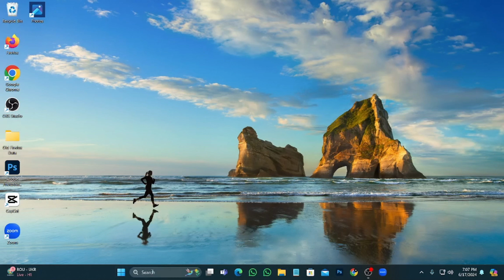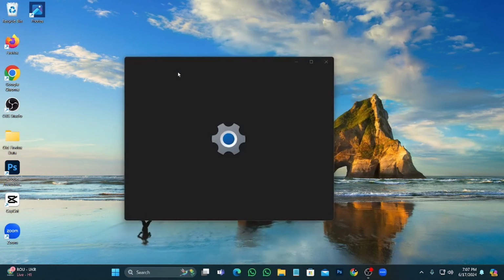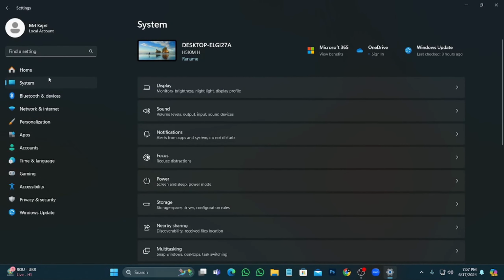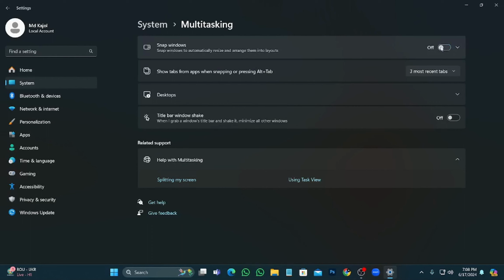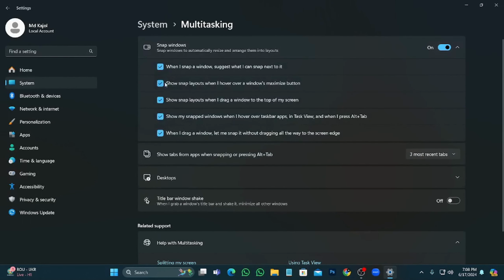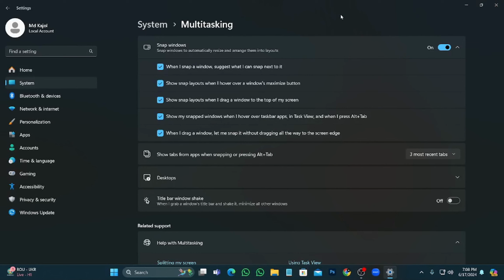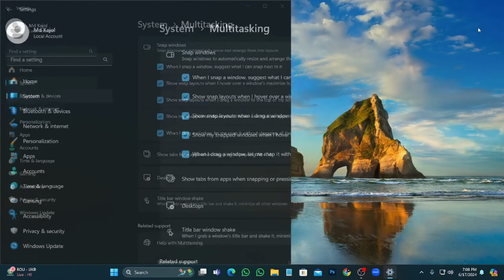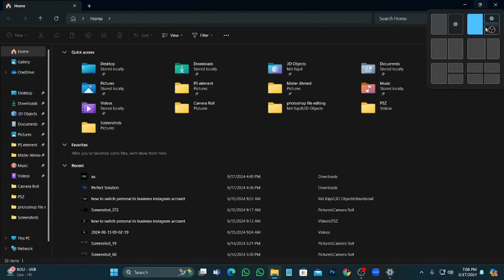How to Split Screen on Window 11 EASILY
This is a another video that will help you to learn something new. On this channel, we upload educational related video as well as we try our best to share.